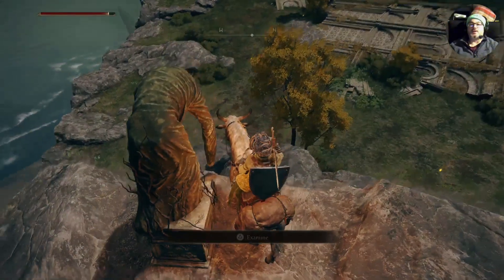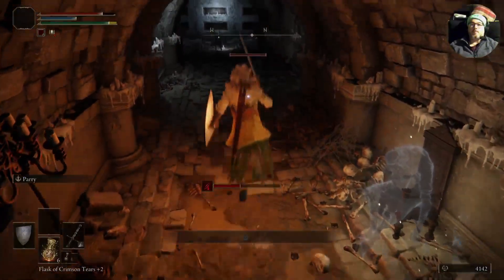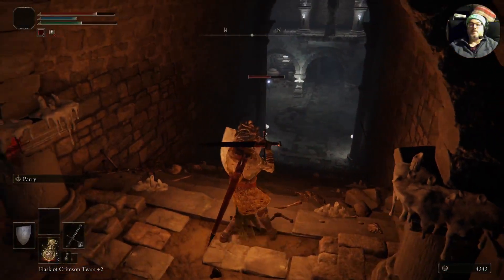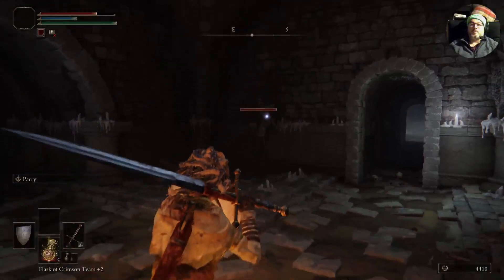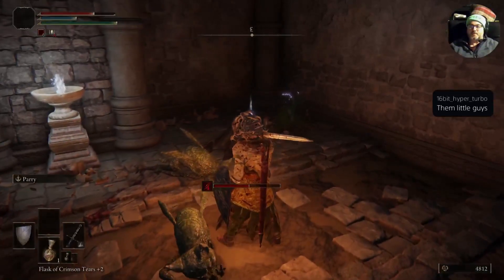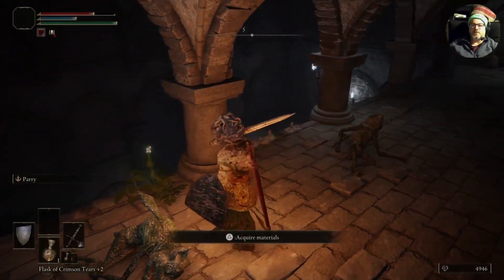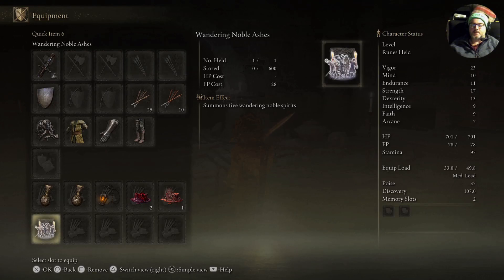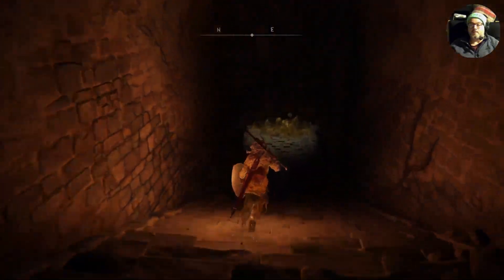Elden Ring - Stormfoot Catacombs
Getting through Stormfoot Catacombs, picking up the Spirit Calling Bell along with spirit ashes and defeating the Erdtree Burial Watchdog!

Moonrunner1973 Twitch Live Stream. PS5 gameplay.